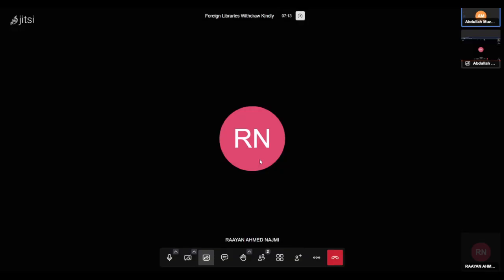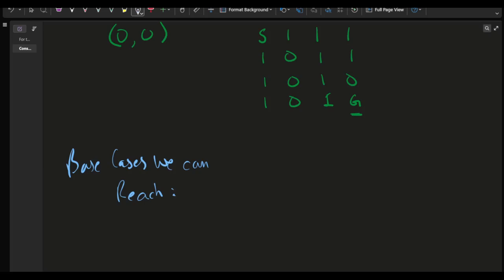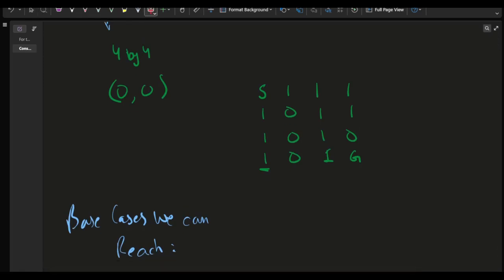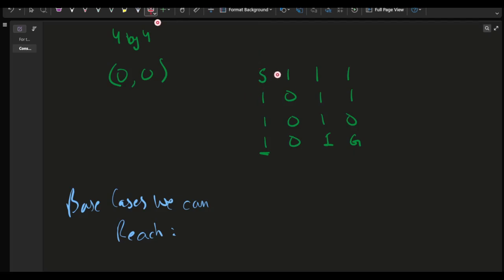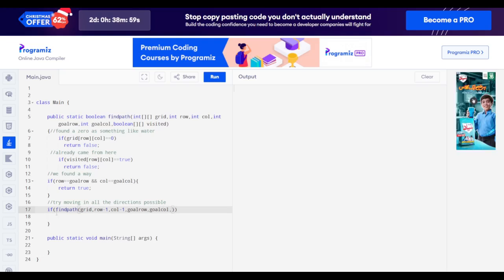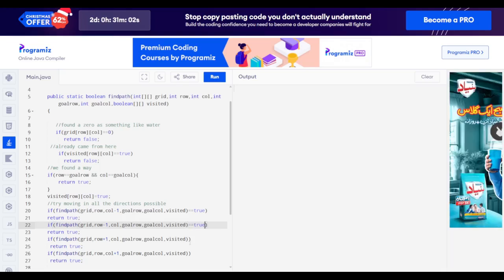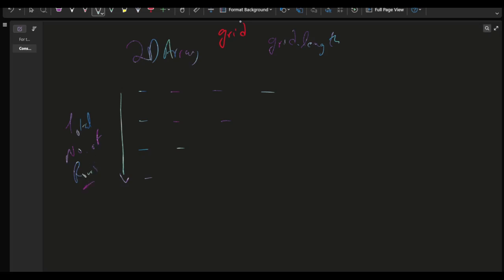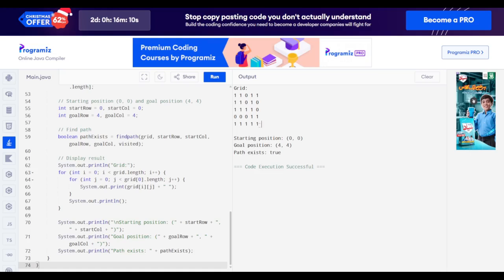Path Finding with Recursion.